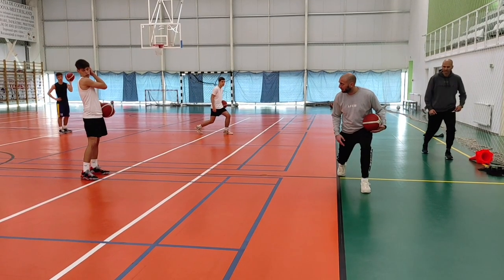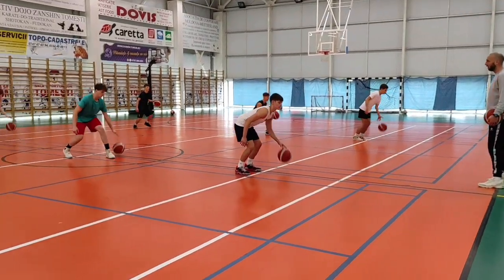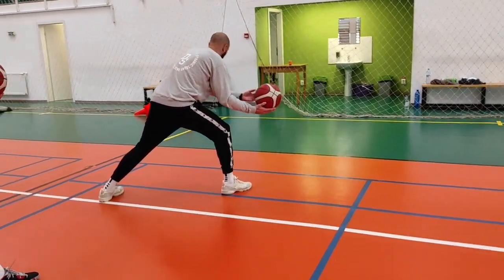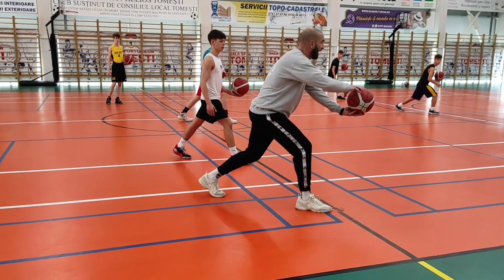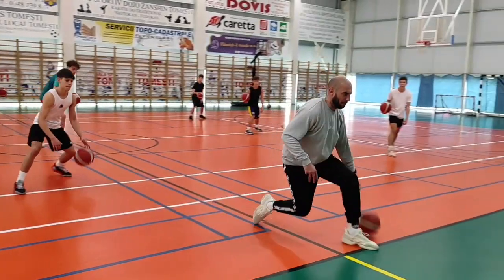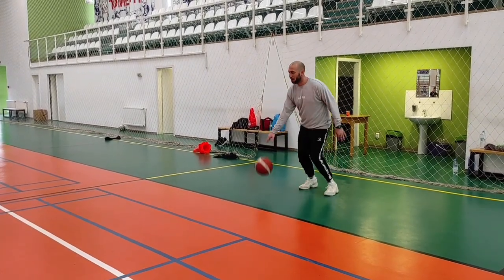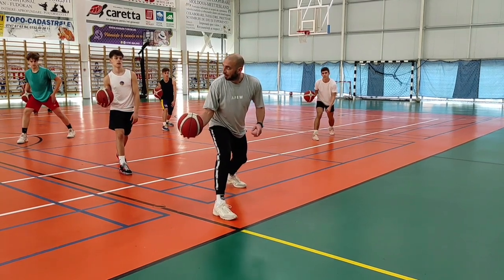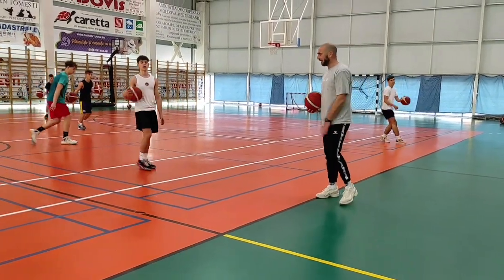Punch Drag Progression - Basketball Moves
In this video, you'll learn the punch drag progression in basketball. This is a basic basketball move that can help you get past defenders and score easy baskets. The punch drag progression is simple to learn and even simpler to execute, so be sure to give it a try the next time you hit the court!